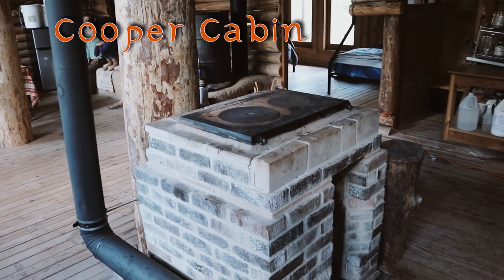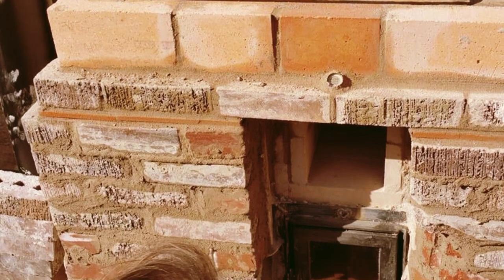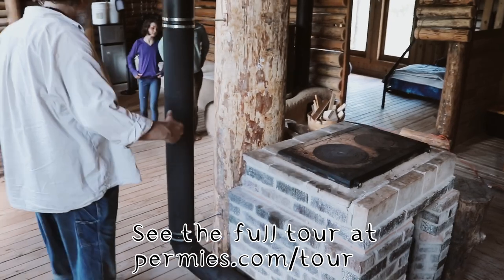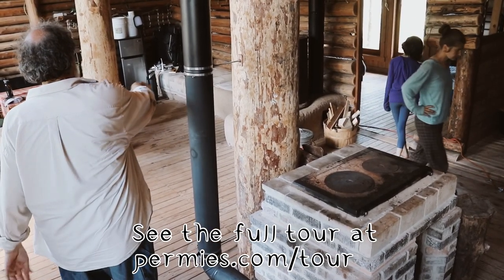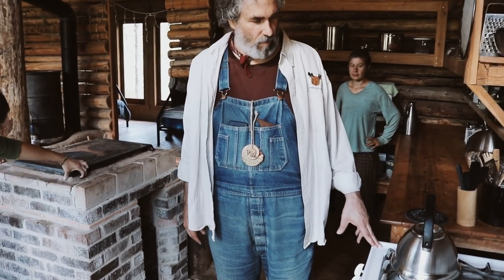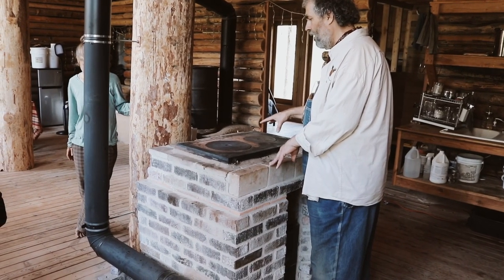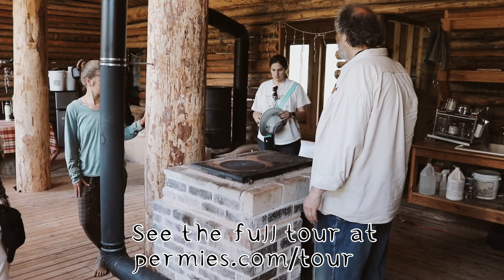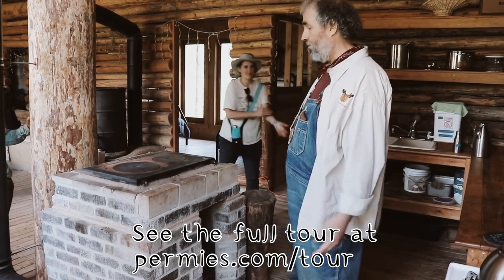Rocket Cooktops excerpt from the wheaton labs tour movie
An excerpt from the wheaton labs tour movie. Two different rocket cooktops.  Both are batch box.  The first is the sidewinder and the second is the double shoebox.  The difference between a rocket cooktop and a rocket mass heater.  These have something like a rocket stove inside, but they are vented to the outside.

Kyle Neath
Mehron Kugler
Kerry Rodgers
Bill Crim
Dolius
Greg Martin
Vention Bartell
Bill Erickson
Ashley Cottonwood
G Cooper
Bryan Beck
Paula Creevy
Pasquale DeAngelis
Denzil crews
James Tutor
Eric Tolbert
danita neu
Polly Jayne Smyth
Opalyn Brenger
Candice Crawford
William Kearns